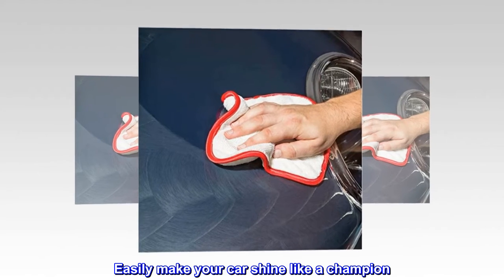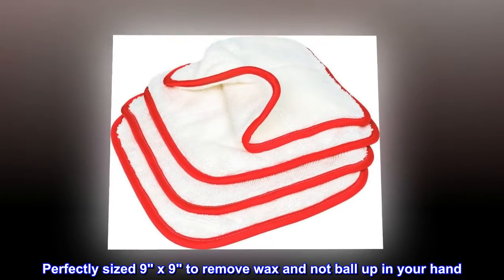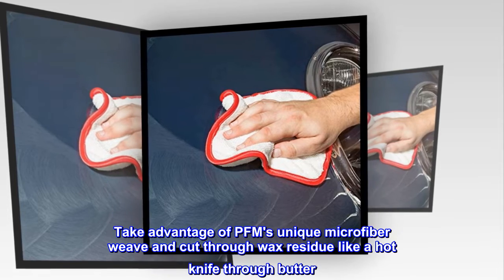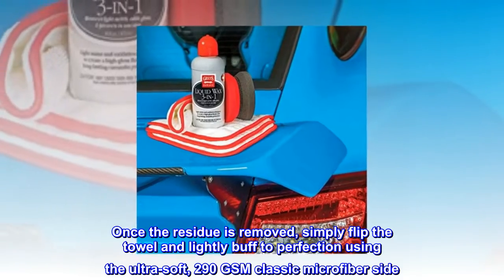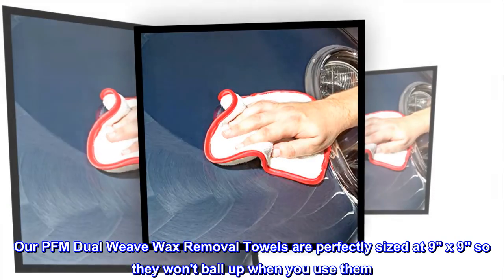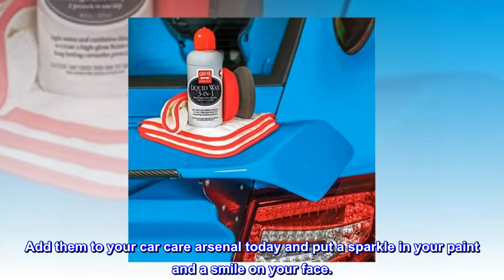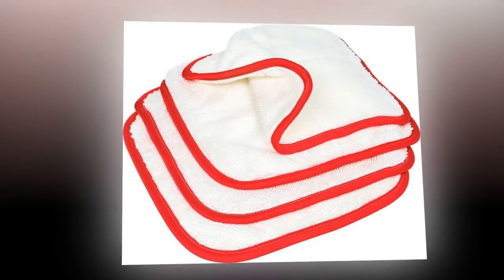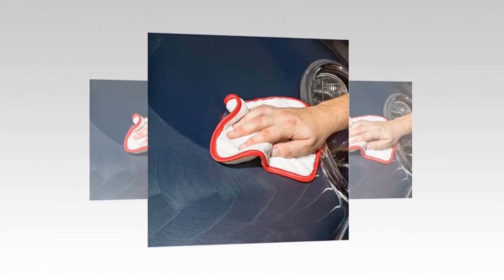Griot's Garage 55525 PFM Dual Weave Wax Removal Towels (Set of 4) , White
Easily make your car shine like a champion
Special dual weave combines fast residue removal and superior buffing
Perfectly sized 9" x 9" to remove wax and not ball up in your hand
Take advantage of PFM's unique microfiber weave and cut through wax residue like a hot knife through butter. Use the heavy 430 GSM PFM side to clear away the wax. Once the residue is removed, simply flip the towel and lightly buff to perfection using the ultra-soft, 290 GSM classic microfiber side. Our PFM Dual Weave Wax Removal Towels are perfectly sized at 9" x 9" so they won't ball up when you use them. Add them to your car care arsenal today and put a sparkle in your paint and a smile on your face.
a little pricy, but worth it
As the title says the price is a bit high, but I love these. For wax and sealant removing and polishing they really get the job done